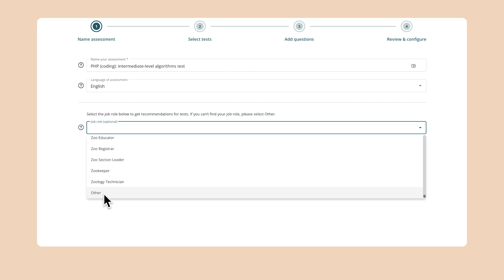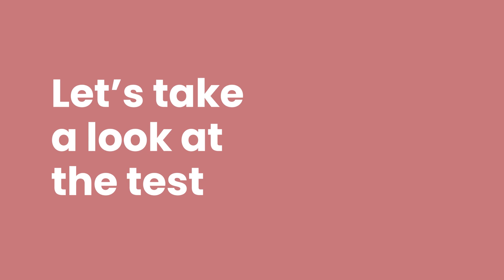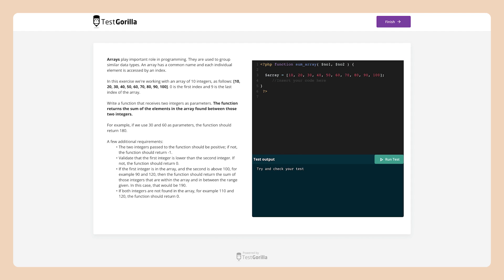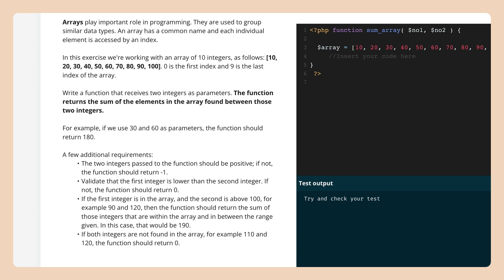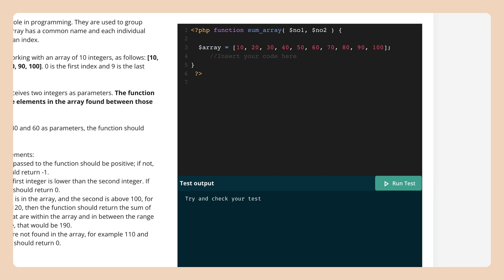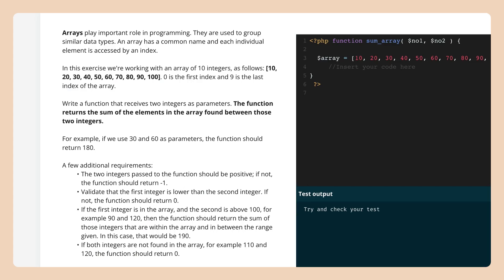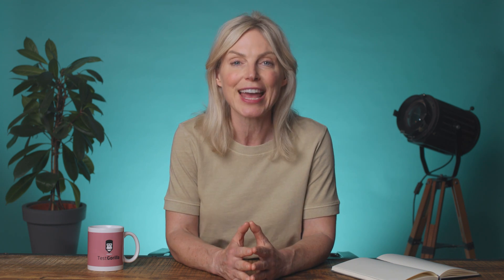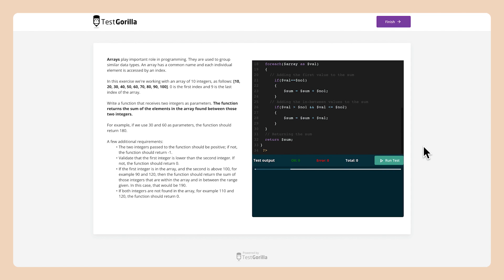Hire efficiently with TestGorilla’s PHP skills test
TestGorilla’s PHP skills test helps you recruit developers with expert PHP coding skills.

This intermediate assessment examines candidates’ knowledge and experience with PHP and enables you to determine whether they have the right skills for your role.

PHP developers need strong problem-solving skills to propose solutions while performing their job and building websites with PHP. However, not all programmers have this capacity or the necessary experience.

With TestGorilla’s PHP skills test, your company can easily identify and recruit top-notch programmers. Our coding test assesses candidates’ ability to create intermediate-level algorithms and write code.

This PHP skills test gives applicants a short coding assignment. To solve it successfully, they must use their knowledge to create, develop, and test code to see if it matches the requirements of the task. In addition, candidates have a limited amount of time to complete the test, so it checks their ability to deliver quality quickly.

Our PHP coding skills test is graded automatically and helps you eliminate bias and see who has the right skills for the job, objectively. Hence, it makes your recruitment process more efficient and streamlined. You don't have to worry about overlooking talent or hiring under-qualified candidates. Because the test facilitates candidate screening, it also reduces your workload.